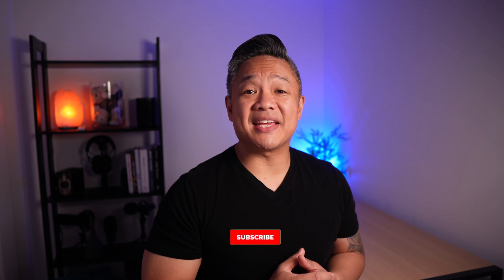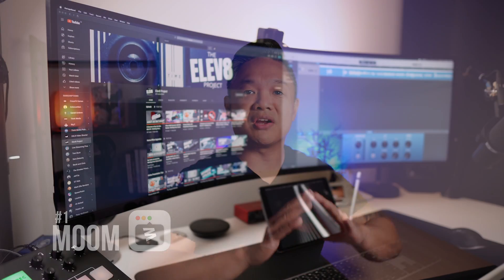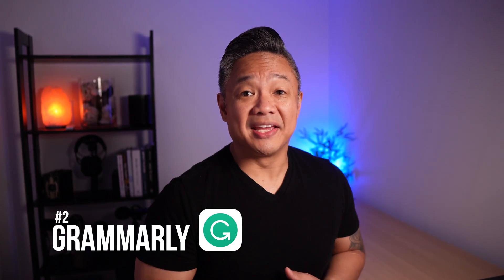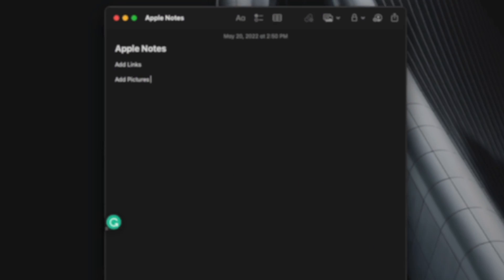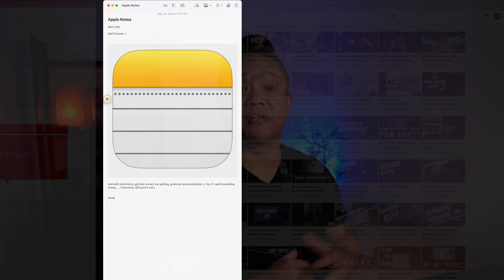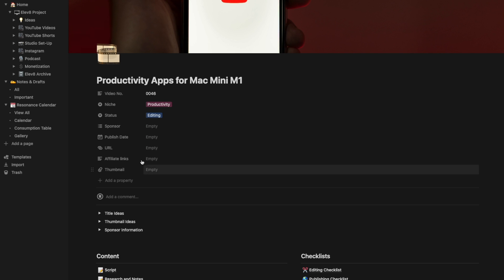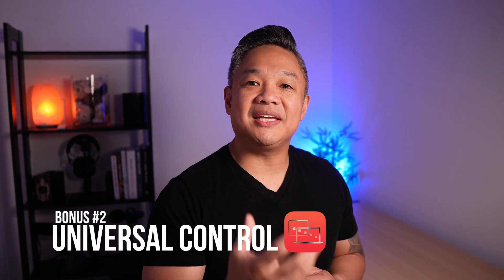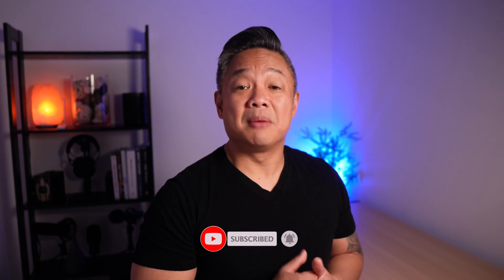My Top Productivity Apps | Mac Mini M1 Edition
In this video, I share my top 5 productivity apps for my Mac Mini M1.  These apps work with any Mac OS.

These 5 productivity apps I use every single day to stay productive and elevate my workflow working from home.

My top 5 Productivity Applications:
1. Moom
2. Grammarly
3. Apple Notes
4. Hazeover
5. Notion

Hope these help you out too.

Apple Mac Mini M1 16GB RAM 512GB SSD

Apple Mac Mini M1 16GB RAM 256GB SSD

SHURE SM7B

Rodecaster Pro

Logitech MX Master 3 for Mac

Logitech MX Keys for Mac